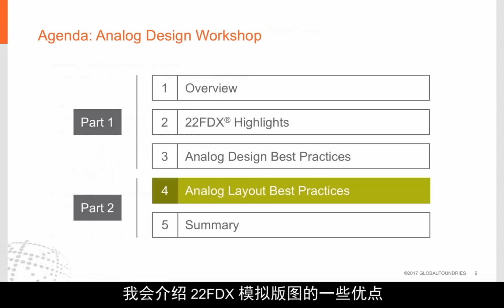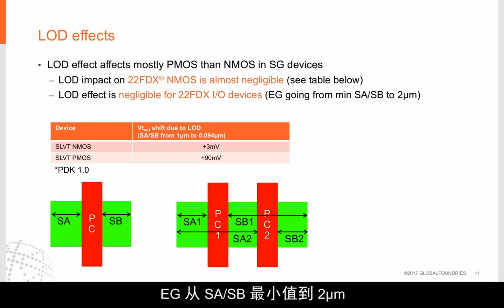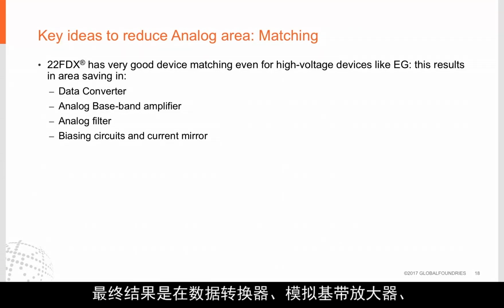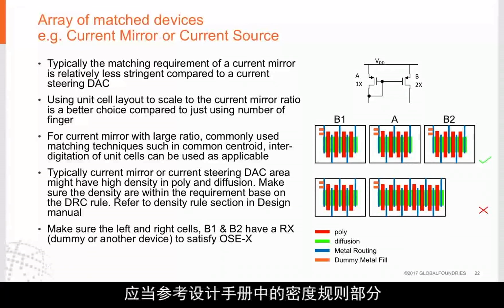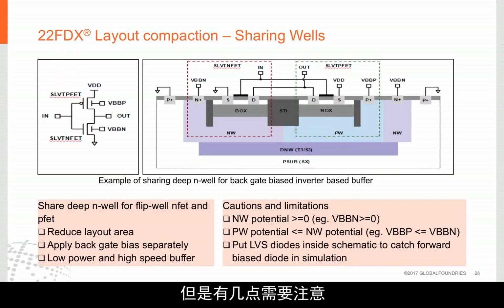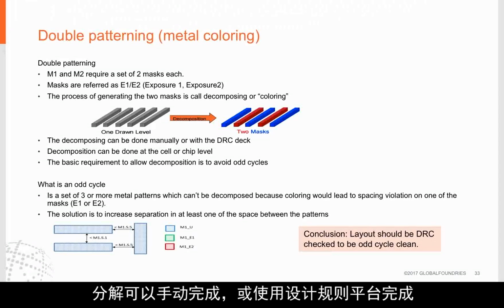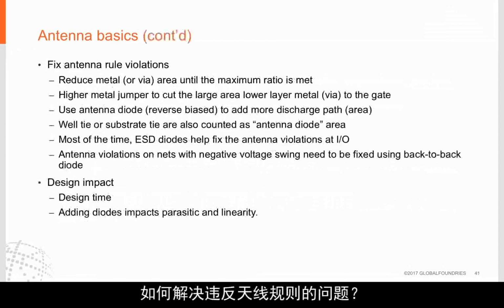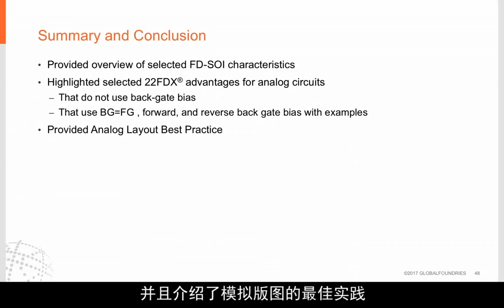GlobalFoundries webinar Analog Design Workshop for 22FDX 22nm FD SOI Technology part 21